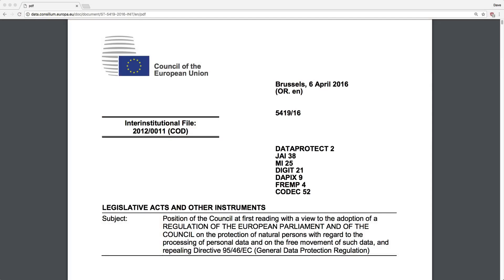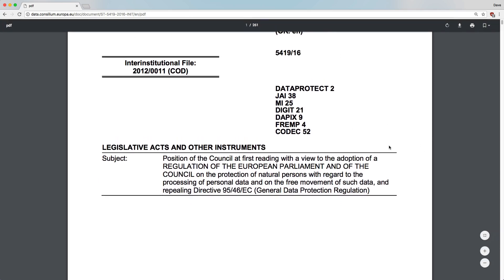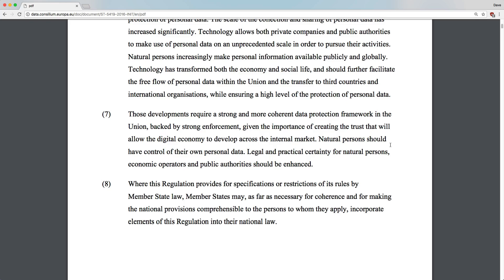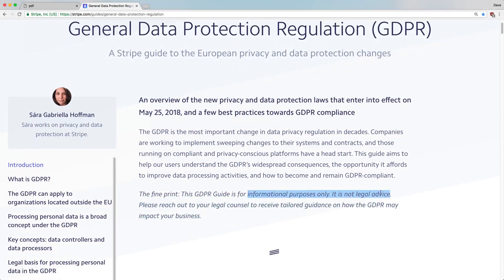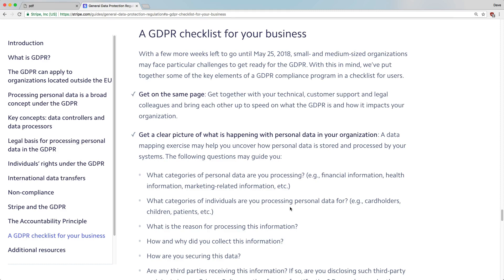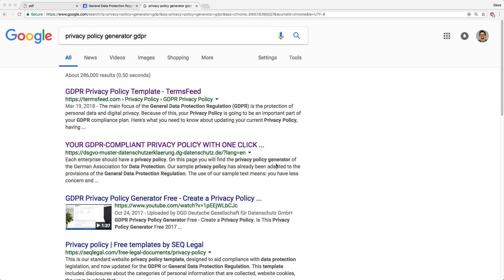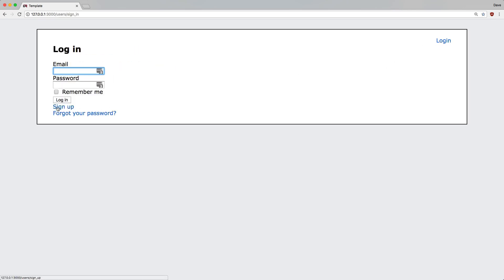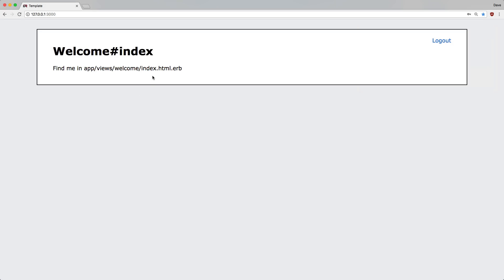Episode #129 - Preparing for General Data Protection Regulation | Preview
In this episode, we look adding in some of the requirements of the General Data Protection Regulation into our Ruby on Rails application.